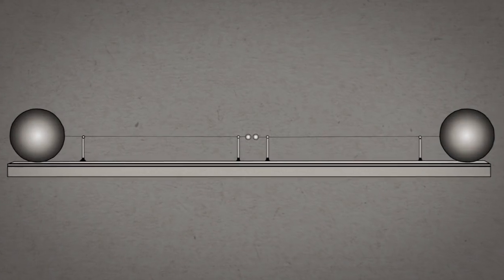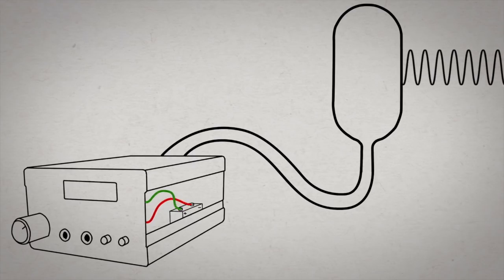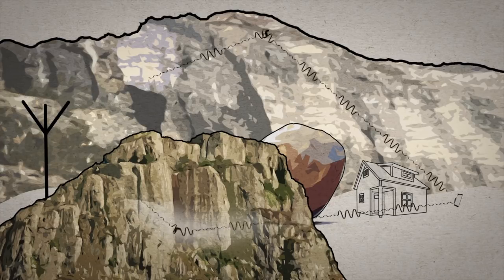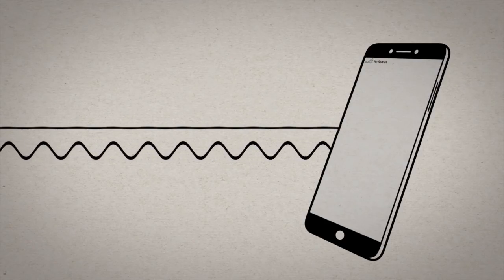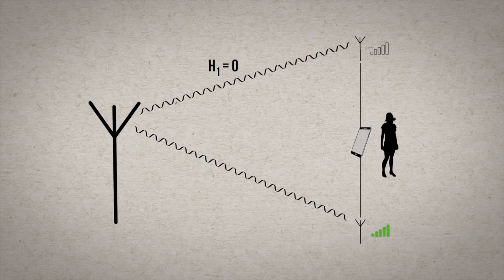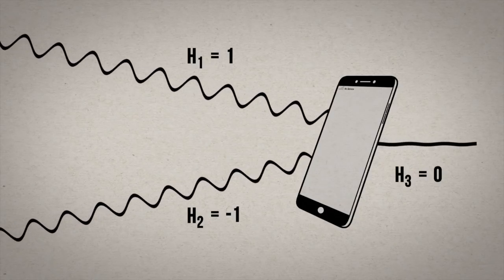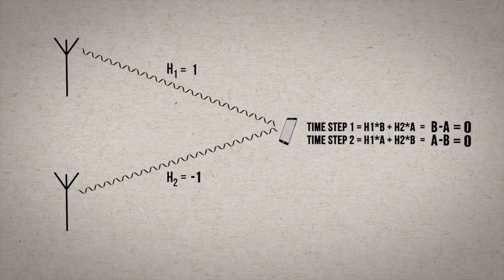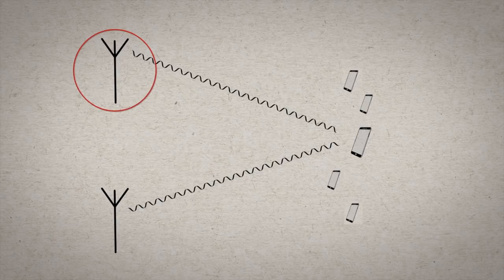How Wireless Communication Works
From a mysterious spark in a German lab to the smartphone in your pocket - discover how wireless signals actually travel through walls and power our connected world.

Learn how radio waves work, why your signal sometimes disappears around corners, and the clever engineering that keeps your devices connected. Featuring the groundbreaking discovery that started it all and the modern MIMO technology that makes reliable wireless possible.

⌚ Timeline:
0:00 The Spark that Started it All
1:48 Carrier Waves
3:14 The Problem with Radio Echoes
3:46 Constructive/Destructive interference
8:05 Alamouti codes